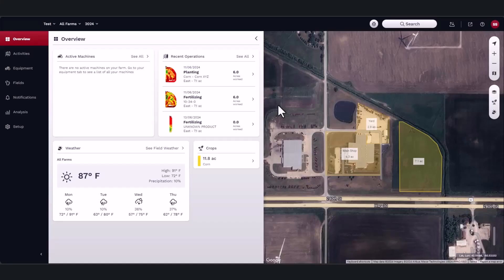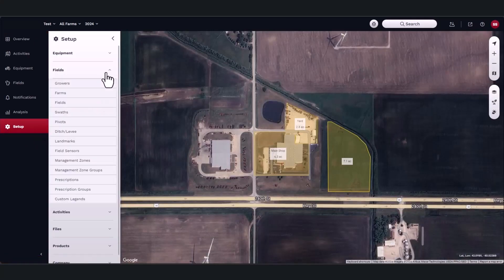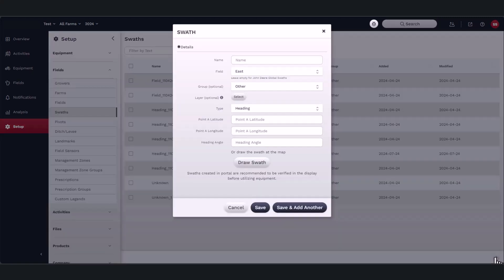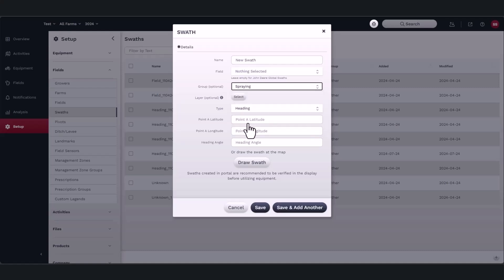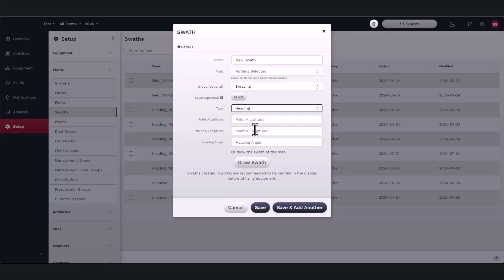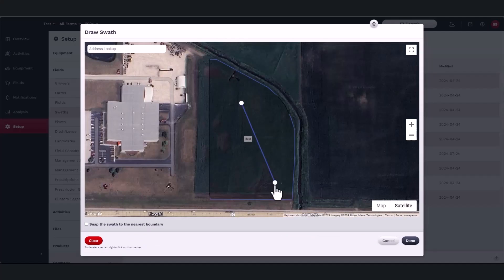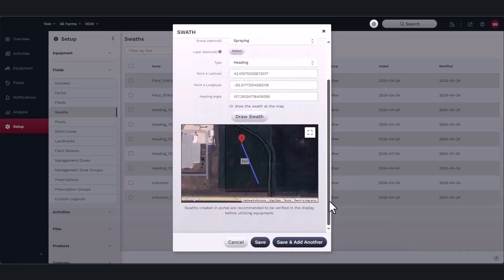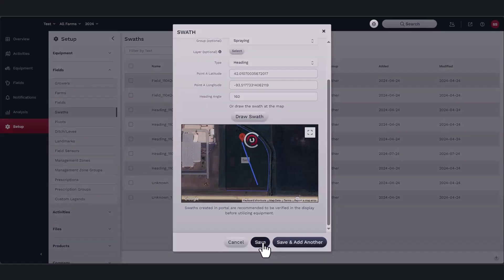How to add Swaths to FieldOps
This video details the steps to generate different types of swaths in FieldOps to be exported to an equipment display.